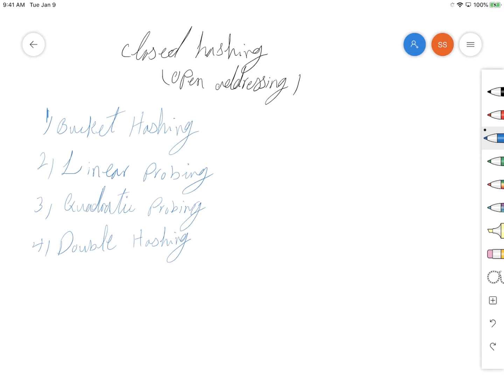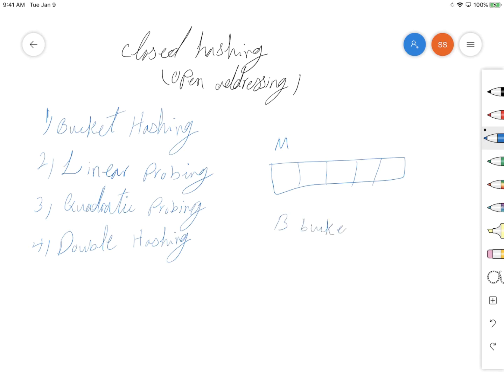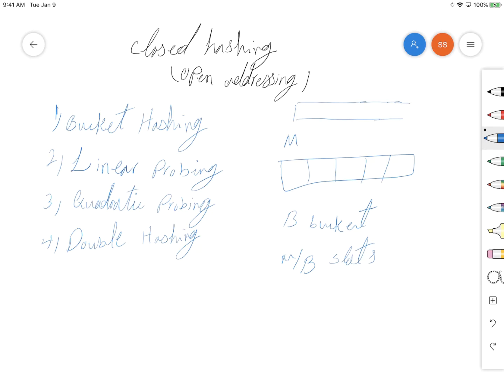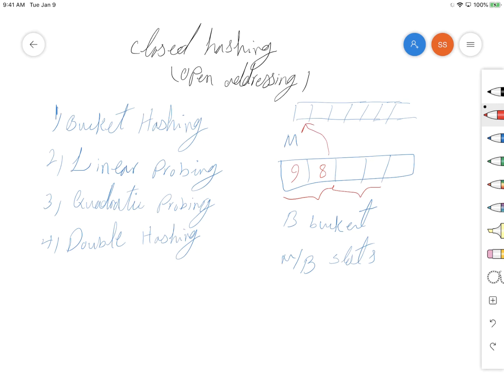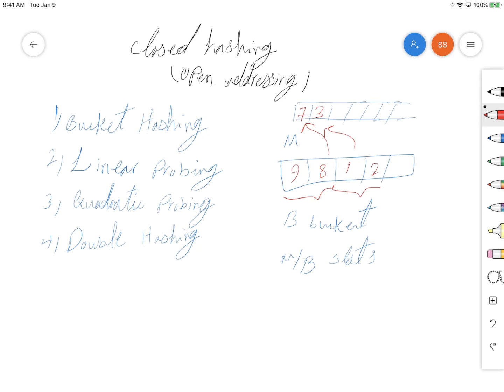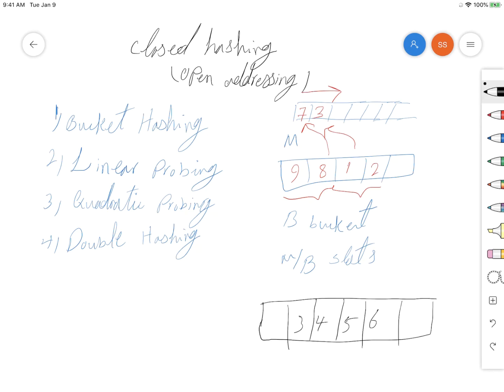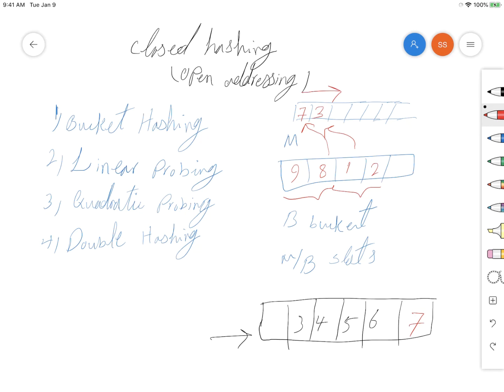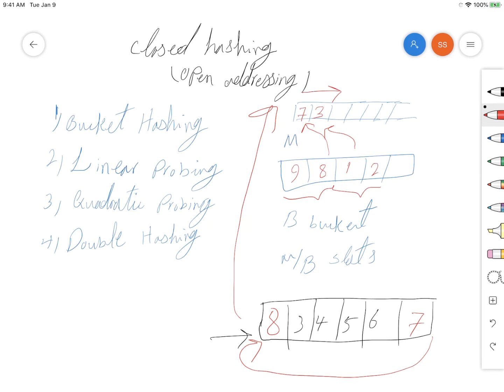Bucket Hashing - Closed hashing (Open addressing)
A. discussion on bucket hashing and how it works